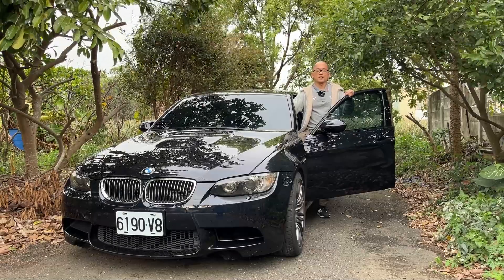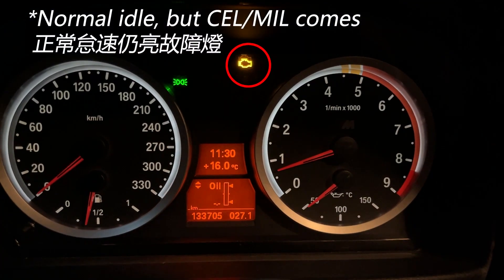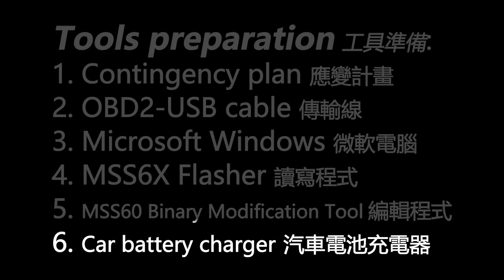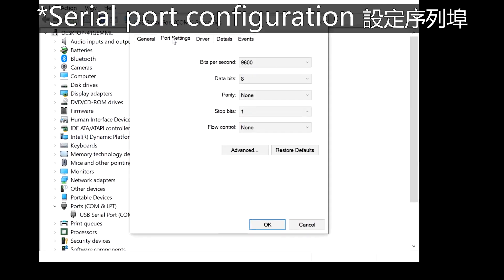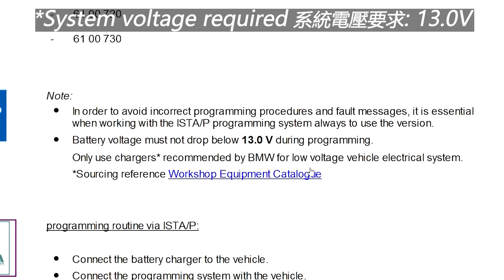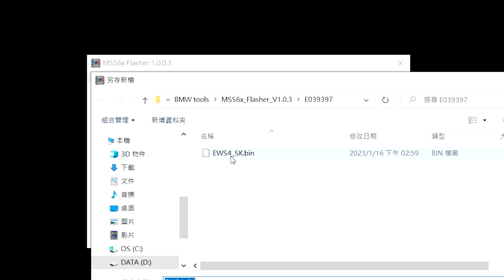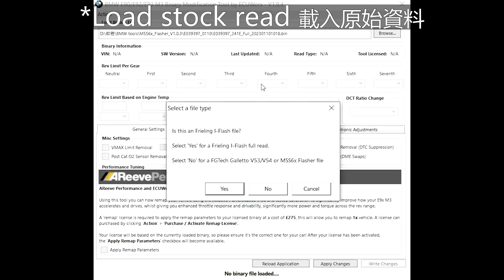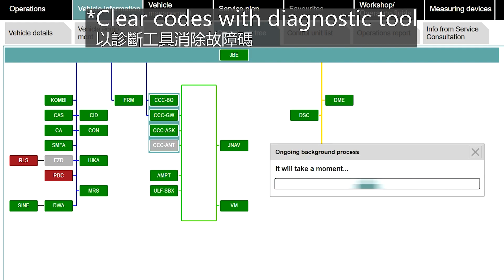BMW E90 M3 Cold Start Delete Fixed Rough Idle and Misfire Codes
Cold start delete is an effective solution for the rough idle and misfire fault codes of BMW E9x M3s on the S65 engine. This video demonstrates how to “tune out” the cold start from the ECU/DME with MSS6X Flasher and MSS60 Binary Modification Tool.

===Sections===
0:00 Original cold start demo
0:30 Video outline
1:41 1-Introduction
5:20 2-Preparation
8:39 OBDII cable configuration
14:50 Workflow outline
15:24 3-DME full read
16:21 ISN read
16:40 4-Program modification
18:07 Purchasing license
20:30 RSA Bypass
21:40 5-Flashing DME
22:44 Clearing codes
23:14 Cold start deleted
23:43 Closing

The cold start procedure is designed to warm up the catalytic converter in a shorter time to improve emission. During the cold start procedure, the engine speed and fuel consumption are increased, resulting in louder exhaust noise. The fluctuation in engine speed, which seems like an unusual behavior to most car owners, is often observed. In addition to the fluctuating engine speed, misfire fault codes and a check engine light (CEL/MIL) are often generated. In such case, the fault codes are;

2B42 DME: Misfire impairing exhaust emission, cylinder 1
2B43 DME: Misfire impairing exhaust emission, cylinder 2
2B44 DME: Misfire impairing exhaust emission, cylinder 3
2B45 DME: Misfire impairing exhaust emission, cylinder 4
2B46 DME: Misfire impairing exhaust emission, cylinder 5
2B47 DME: Misfire impairing exhaust emission, cylinder 6
2B48 DME: Misfire impairing exhaust emission, cylinder 7
2B49 DME: Misfire impairing exhaust emission, cylinder 8
2B4E DME: Misfire impairing exhaust emission, several cylinders

It is not clear how the cold start process is related to the misfire codes. After all, the engine still runs normally. After some time the CEL/MIL will be automatically cleared but they will randomly come back as the result of the cold start process.

The cold start process can be removed without changing the performance of the car. Tuning the DME is required. In this video, I use an OBDII-USB cable to connect the car to a Windows laptop. The software tools are MSS6X Flasher and MSS60 Binary Modification Tool. Please see the video for more detail.

===Music===
Maui Moonglow - PALA
ContentID:  23QBDS8EB9UI1FRV
Parmesan Crust - Sam Barsh
ContentID: GF7CS4S9MW9J7YRR
No stress zone - PALA
ContentID: QZ969VBPRGDW9BBN